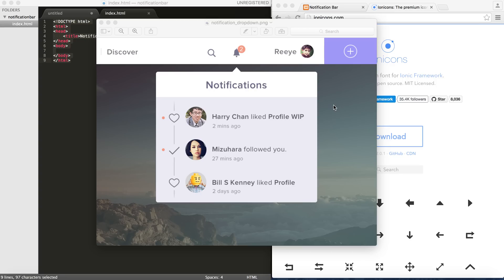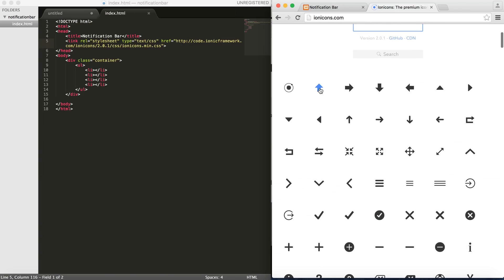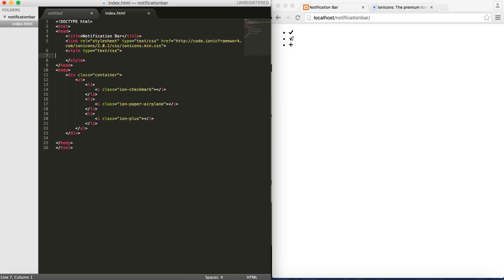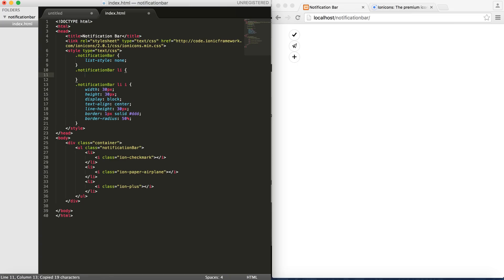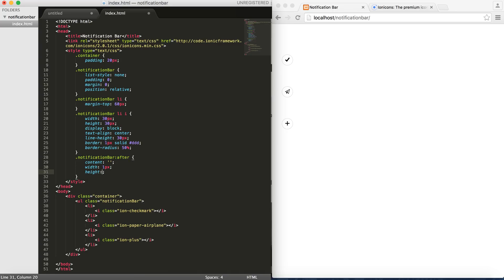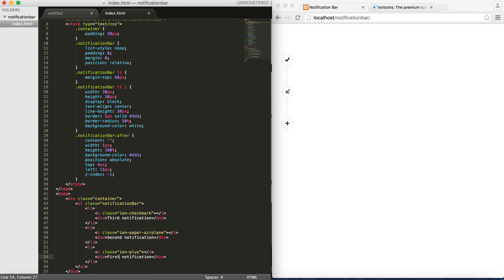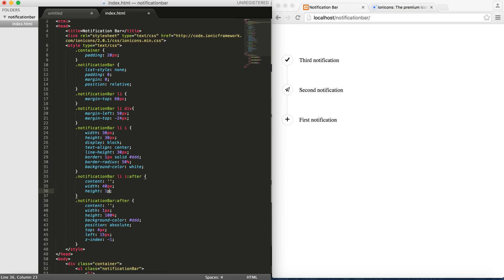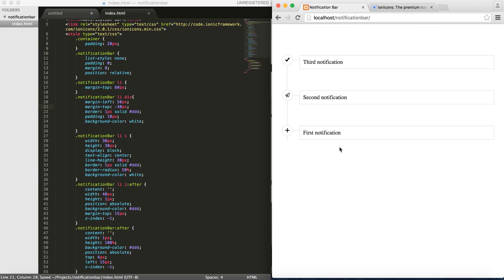[Tutorial] Notification panel with vertical Timeline, CSS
Check the top right corner.

In This tutorial I want to show you how to create a cool notification panel showing vertical timeline using html and css using icons and css tricks.